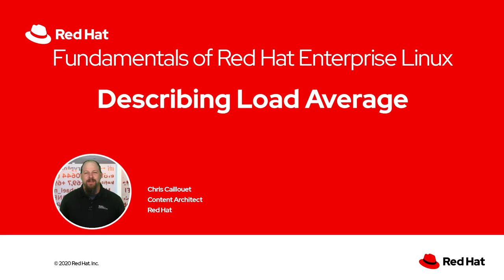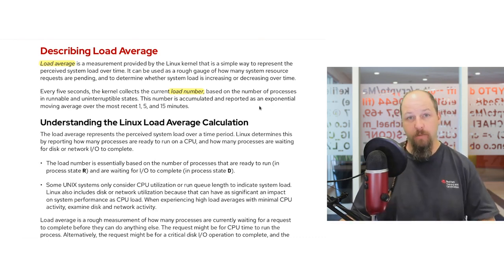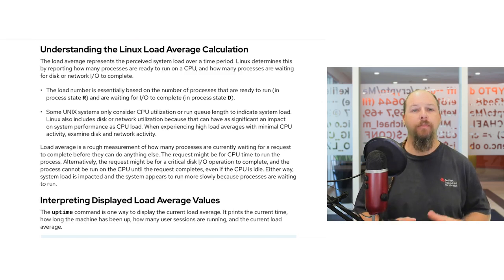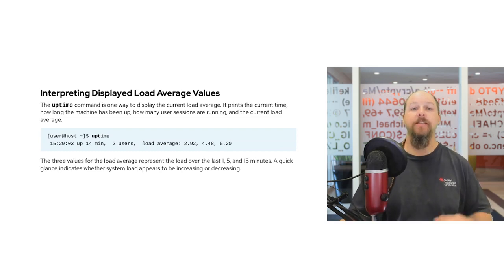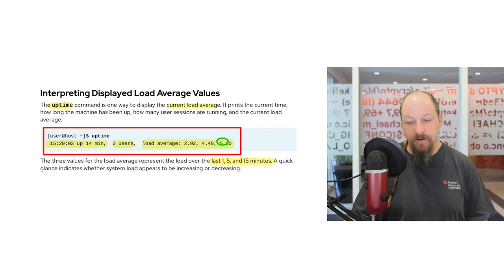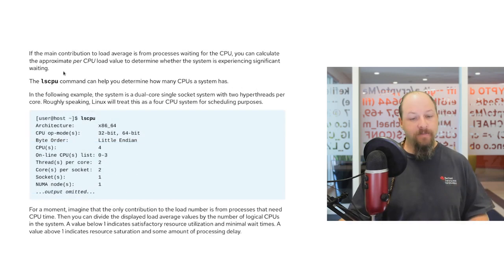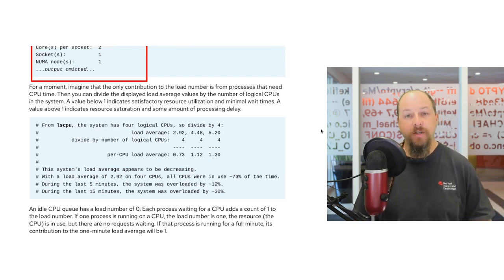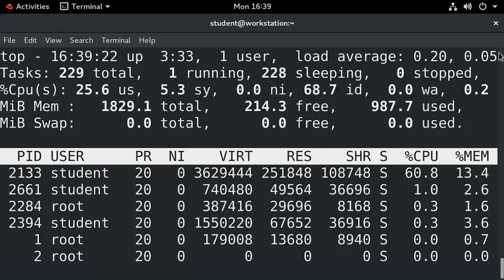Describing Load Average || Fundamentals of Red Hat Enterprise Linux